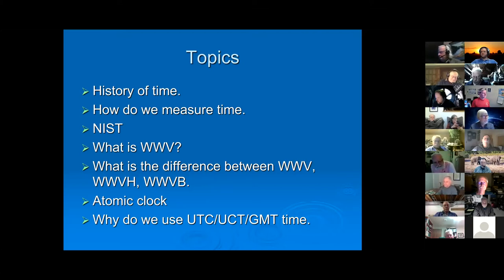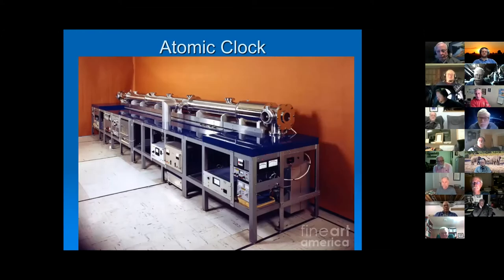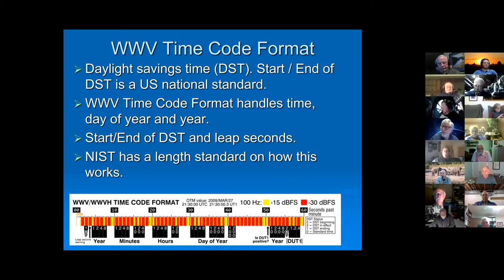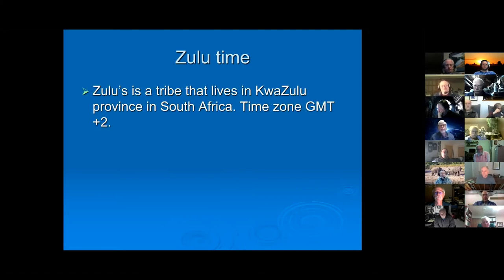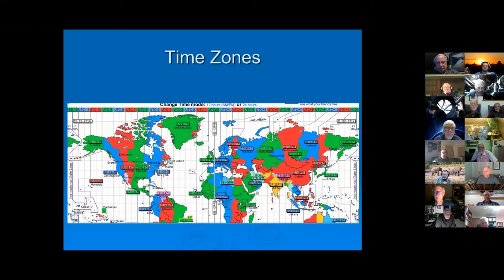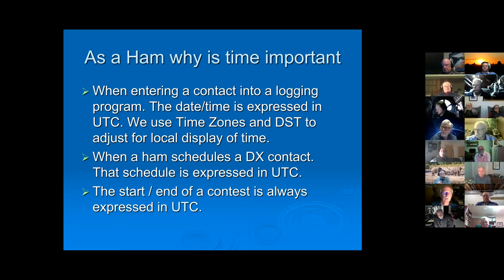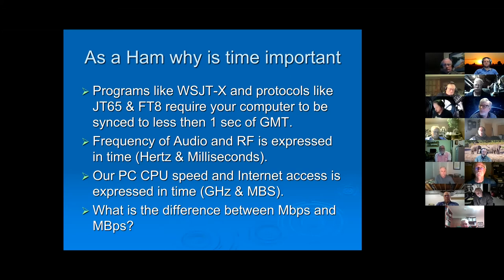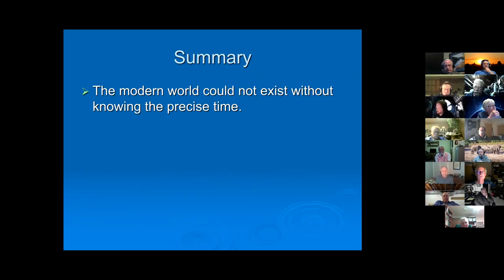March 2021 Presentation - Time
Mike W7RIS presents on Time